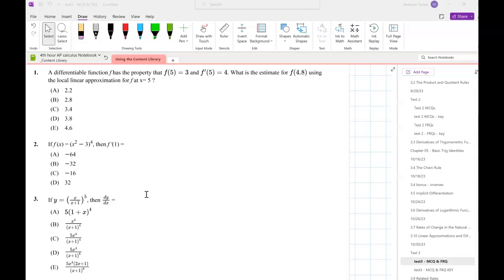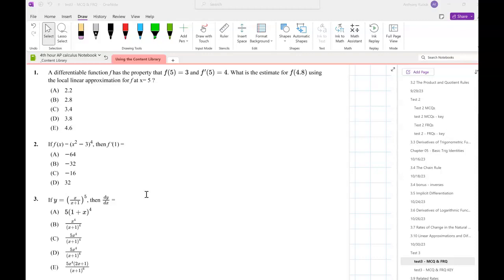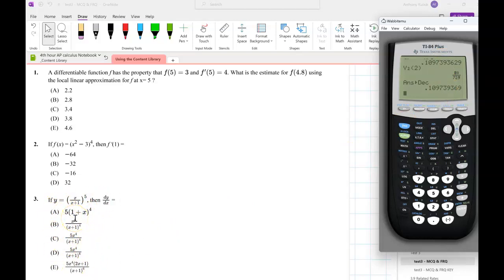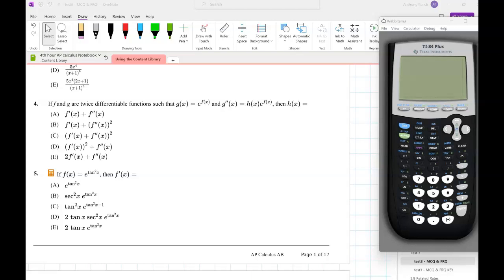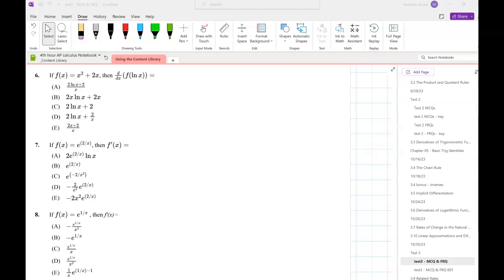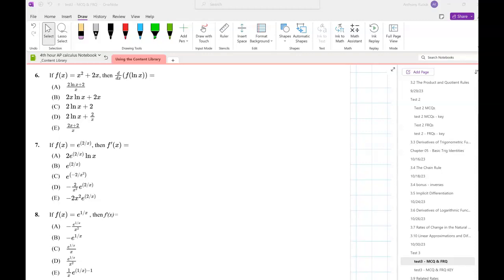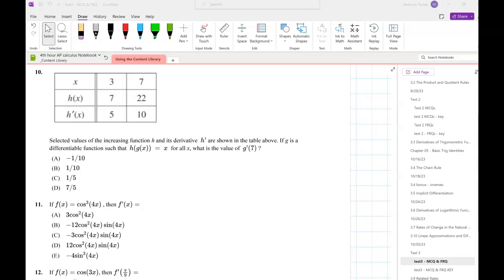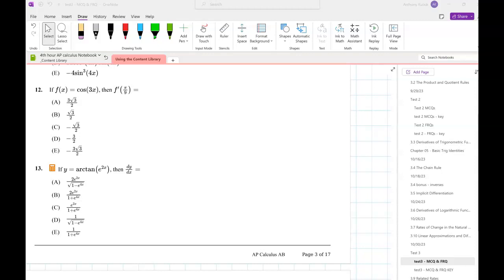11/1/23 ap calc - 4th hour